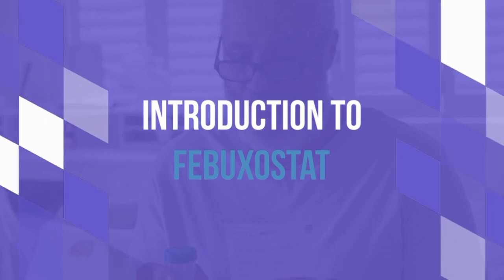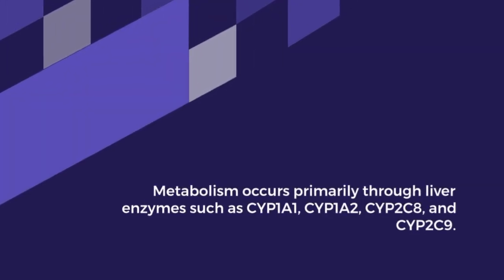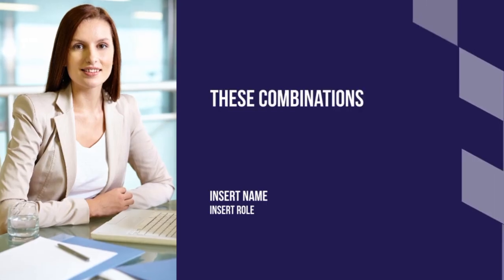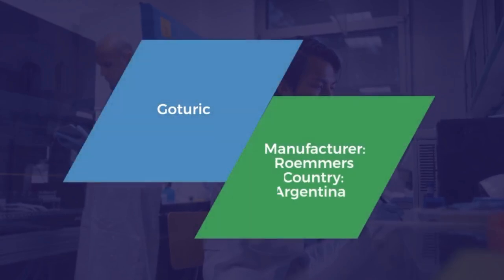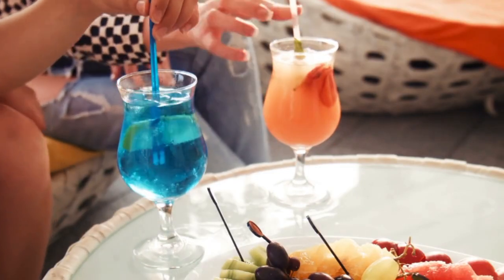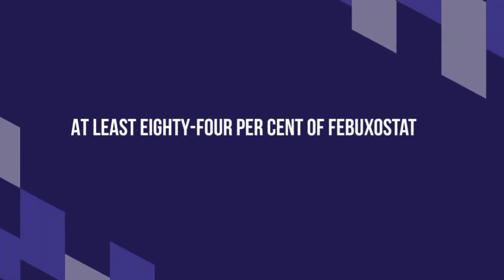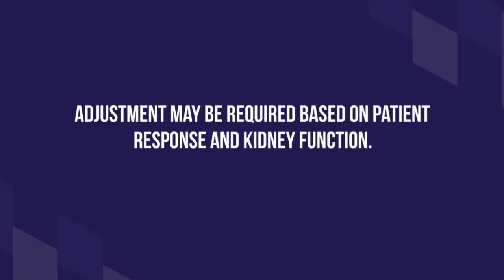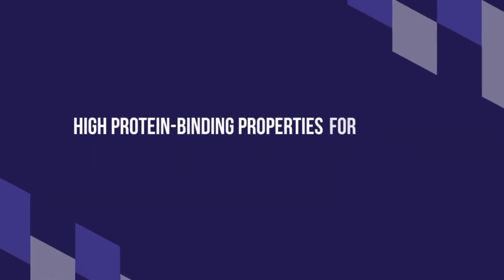Febuxostat: Revolutionizing Gout Management with Uric Acid Control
In this video, we delve into Febuxostat, a breakthrough in managing hyperuricemia in gout patients. As a potent xanthine oxidase inhibitor, Febuxostat helps lower uric acid levels, providing effective relief and prevention of gout flare-ups and complications.

Discover the mechanism of action, clinical benefits, and why Febuxostat is a trusted option for millions managing chronic gout.

Key points discussed in this video:
What is Febuxostat and how it works: Learn about its role in inhibiting xanthine oxidase, the enzyme responsible for uric acid production, effectively reducing uric acid levels in the blood.
Primary uses: Essential in managing chronic gout and preventing complications like gouty arthritis and kidney stones.
Mechanism of action: Blocks xanthine oxidase activity, reducing the conversion of purines into uric acid, thereby minimizing hyperuricemia.
Dosing flexibility: Typically administered once daily, with adjustments based on serum uric acid levels and patient response.
Clinical evidence: Proven to reduce gout flares, prevent joint damage, and improve long-term outcomes in chronic gout patients.
Adverse effects and safety considerations: Potential side effects like liver enzyme elevations, rash, and cardiovascular risks, with guidance on monitoring and safe use.
Comparison with other uric acid-lowering therapies: How Febuxostat differs from Allopurinol and its advantages in patients intolerant to first-line treatments.
Global availability: Widely recognized as a critical medication for managing chronic gout, included in treatment guidelines for hyperuricemia.

YouTube Channel: Corporate Events & Travel Mobility